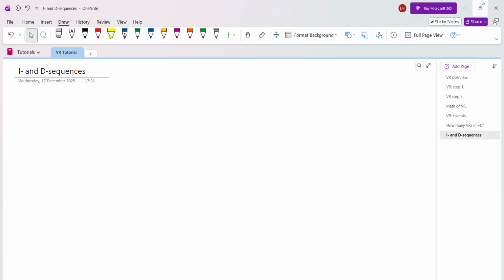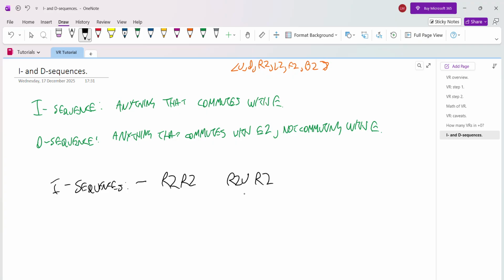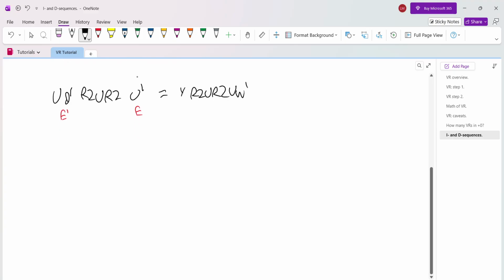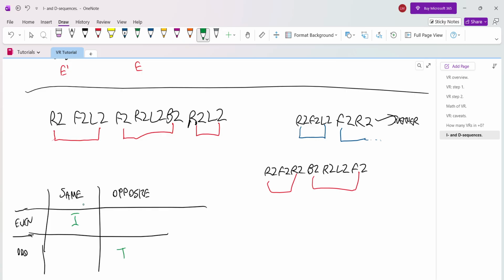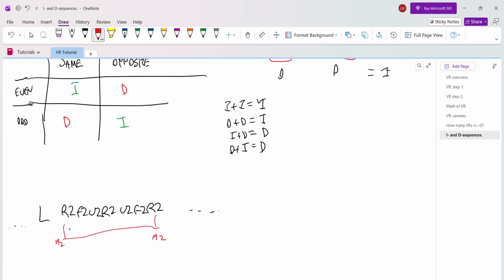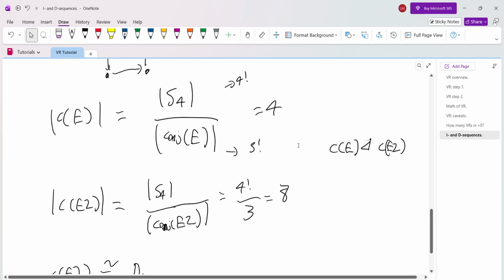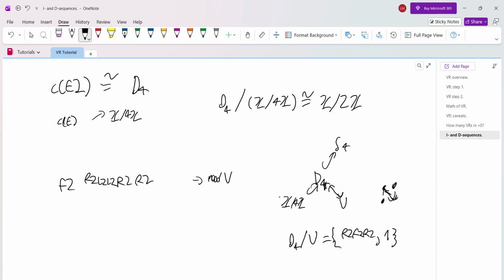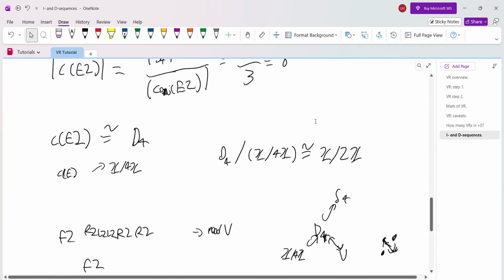I- and D- sequences.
In this video I explain the basics of I- and D-sequences. This is a different way of thinking about slice insertions, proposed by Sebastiano Tronto, and isn't something you need to know to use VR as I explained it, but it's still useful knowledge to have to check if your solution can be shortened. It's also useful for a way to do VR without turning the cube once, that I will explain in the next video.